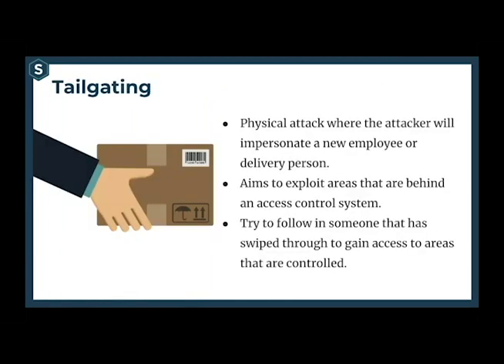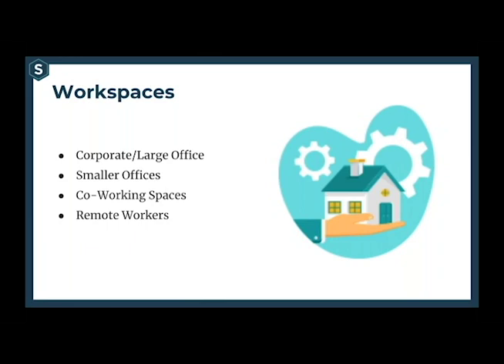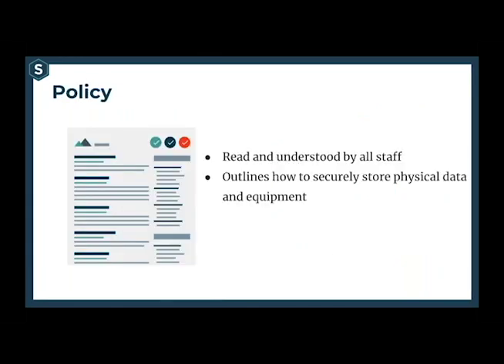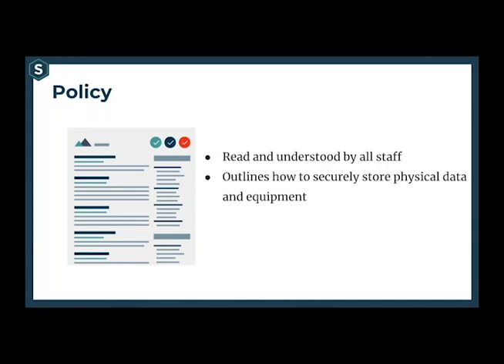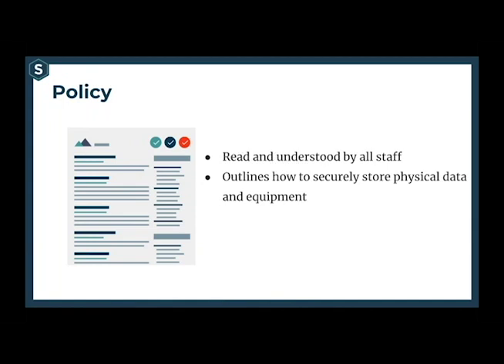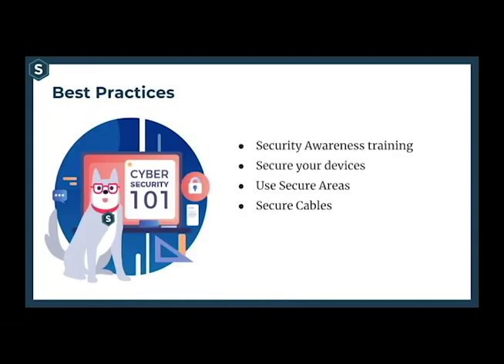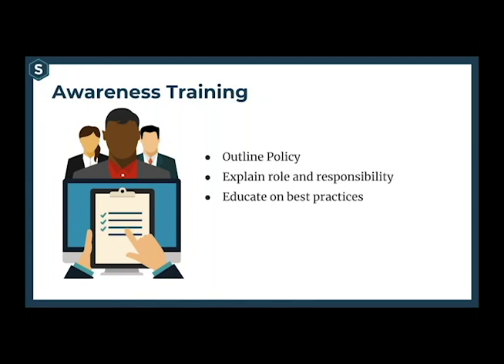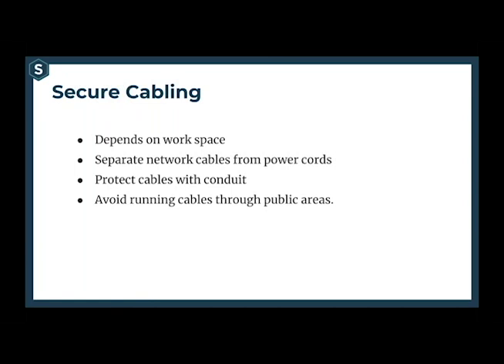Best Practices and Tips on Physical Security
Understand the threats and attack vectors on physical security and how information security can help reduce their impact.

About Securicy
Securicy is an information security company headquartered in Sydney, Nova Scotia. Securicy helps SaaS businesses selling to enterprise customers implement and maintain information security programs.